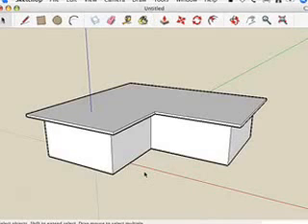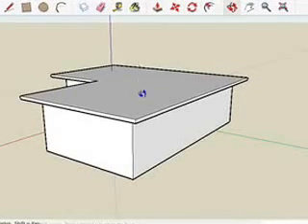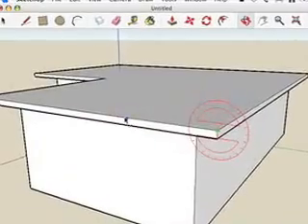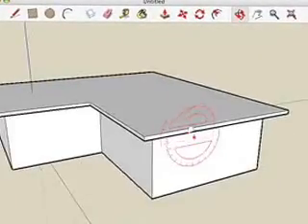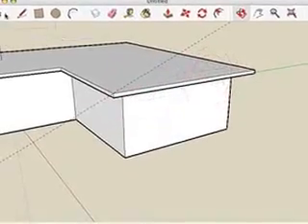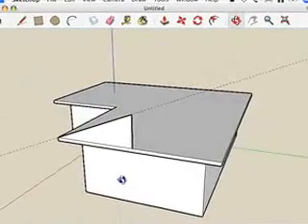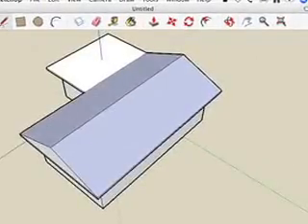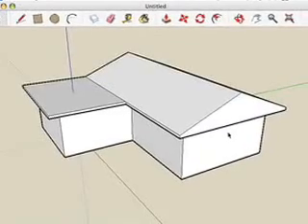Sketchup Tuto Constructing gabled roofs